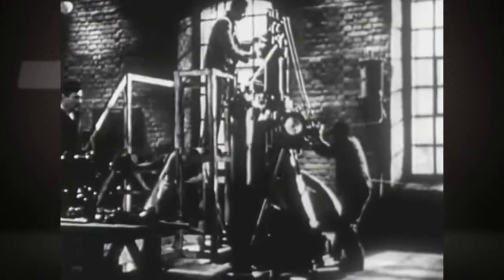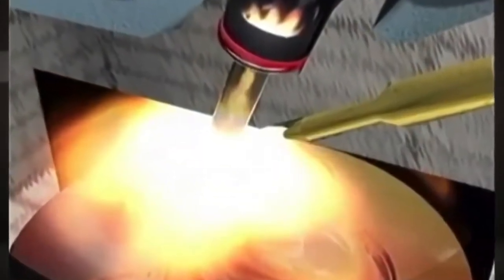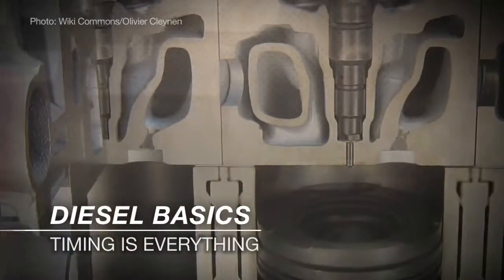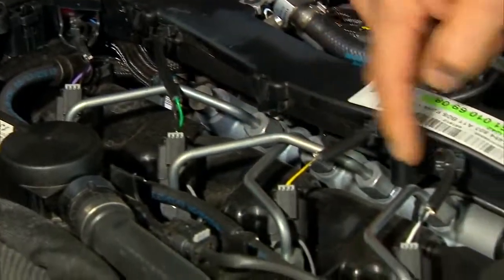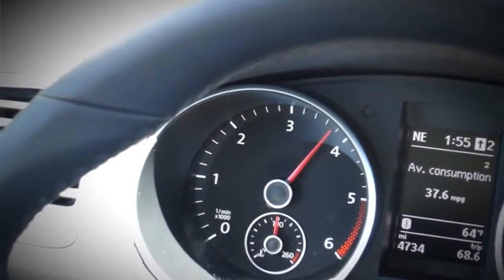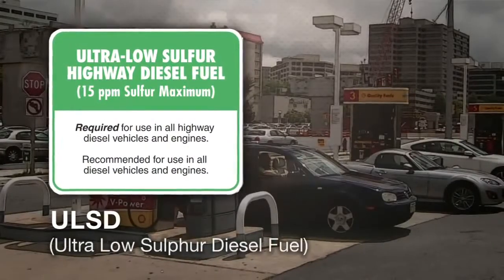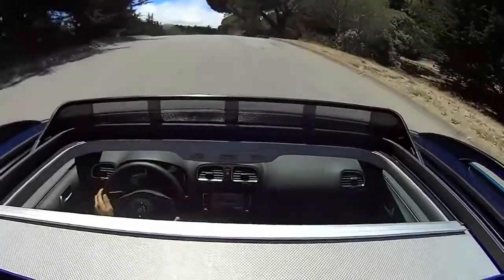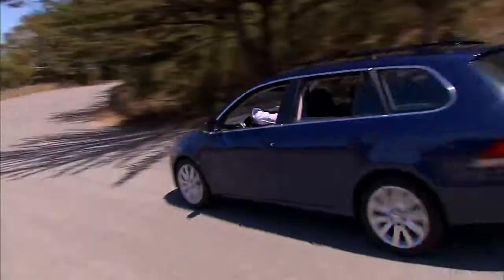CNET On Cars Car Tech 101 Understanding diesels